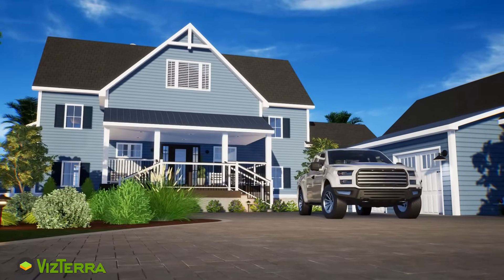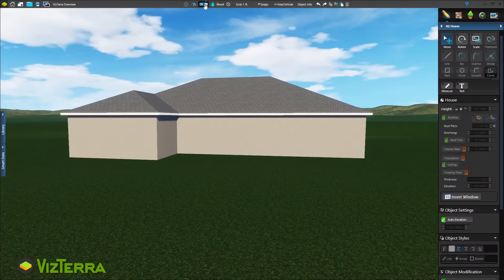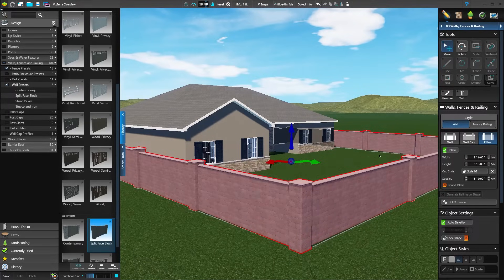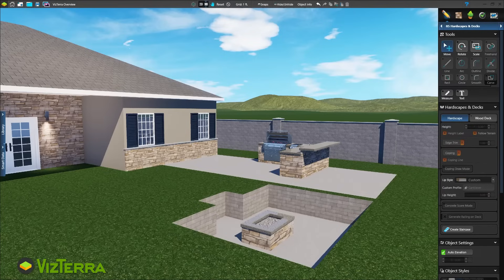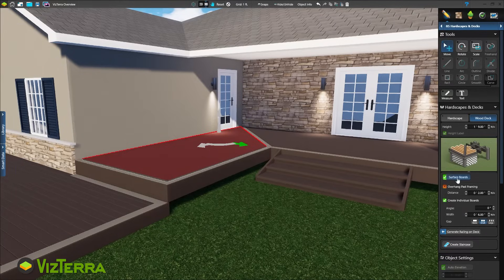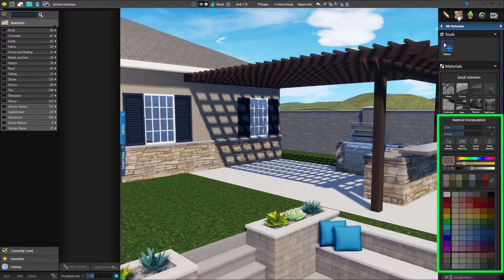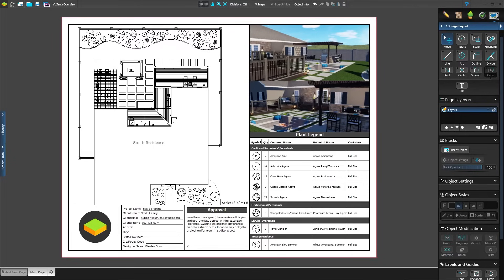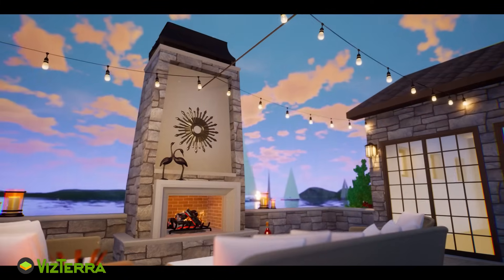Landscape Design Software - Start to Finish Overview - VizTerra (OLD VERSION)